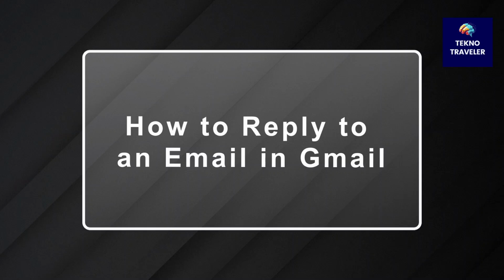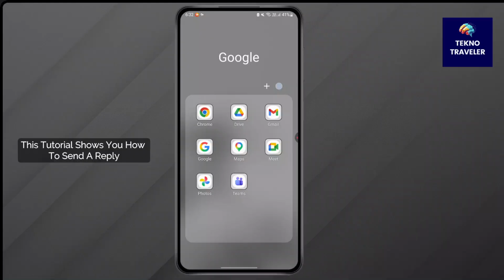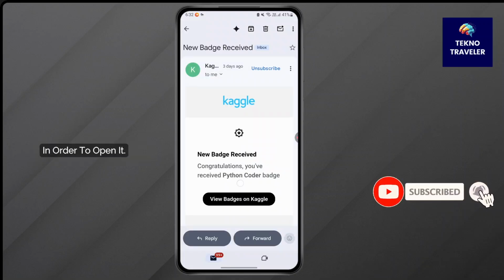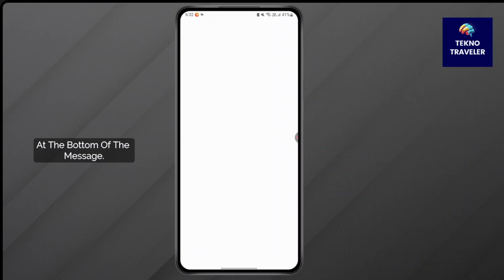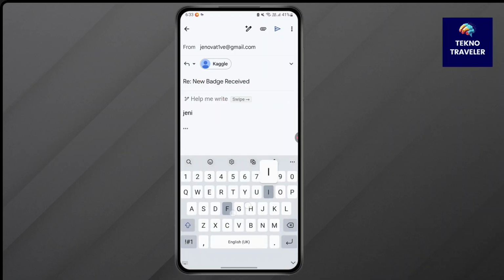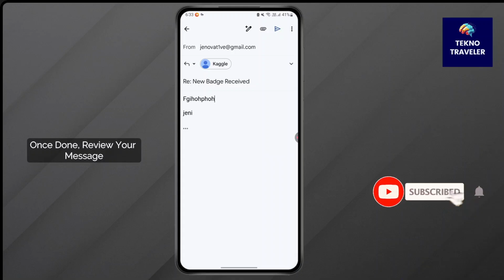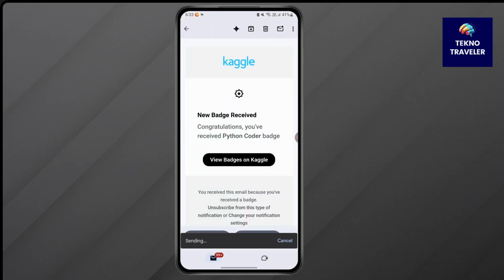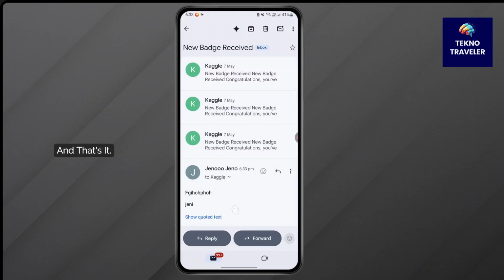How to Reply to an Email in Gmail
Welcome to our step-by-step guide on “How to Reply to an Email in Gmail”! If you want to learn how to respond to emails quickly and professionally using Gmail, this video is for you. We’ll show you how to reply to emails in Gmail, use reply options, and manage conversations easily on Android, iPhone, and PC.

From replying to a single sender to using Reply All and forwarding messages, these tips will help you handle Gmail conversations more efficiently and stay organized.

In this video, we will show:

How to use Reply and Reply All in Gmail
How to forward emails in Gmail
How to send professional email responses
How to manage Gmail conversations

What you'll learn:

How Gmail email replies work
How to respond to emails on mobile and desktop
How to attach files when replying
How to use Gmail formatting tools
How to organize and manage email threads